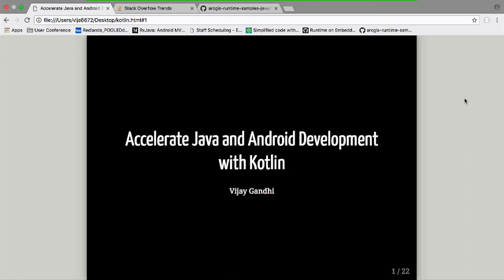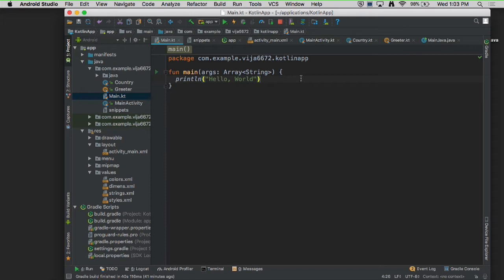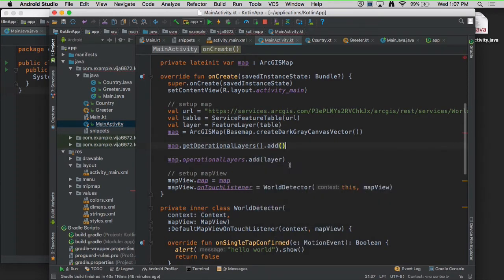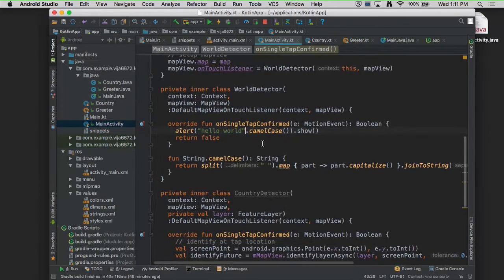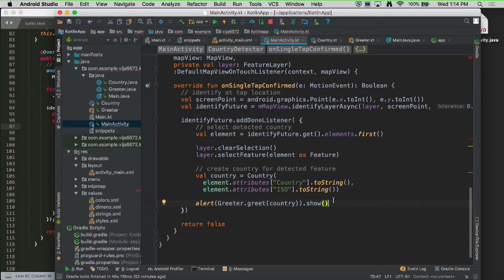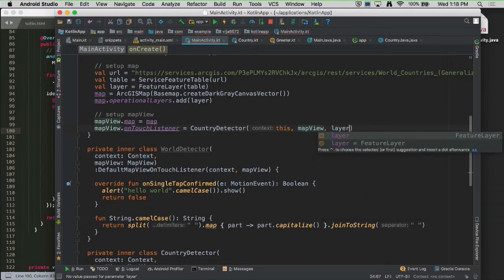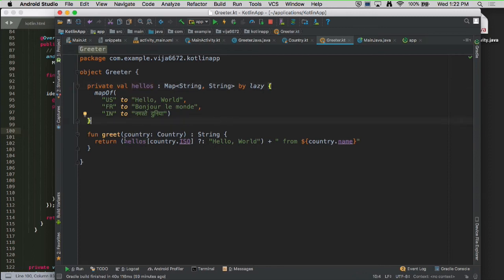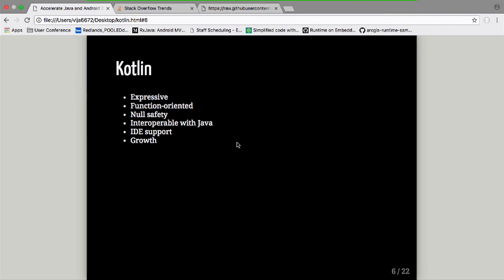Accelerate Java and Android Development with Kotlin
Kotlin is the new rising star in the world of JVM languages. Designed with focus on developer productivity and interoperability with Java, it is now officially supported by Google on Android. This demo theatre will provide a quick tour on some of the key features that makes Kotlin popular.